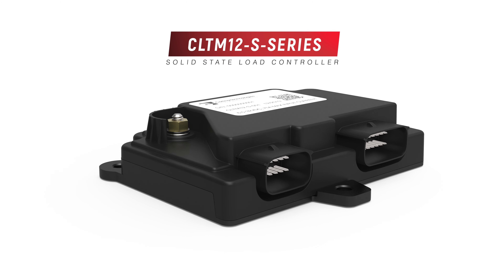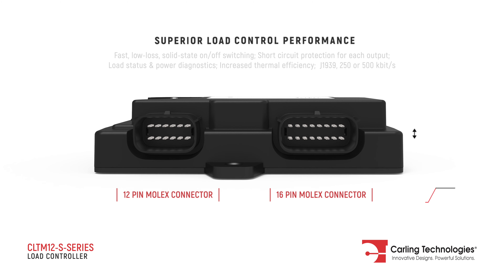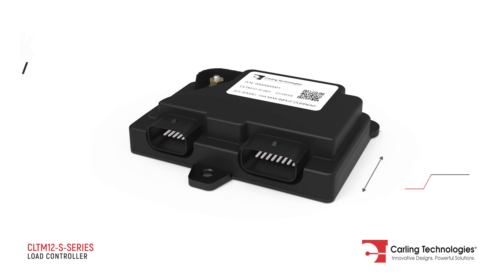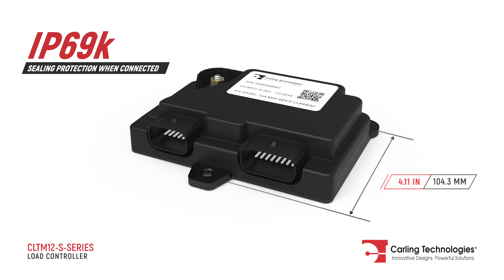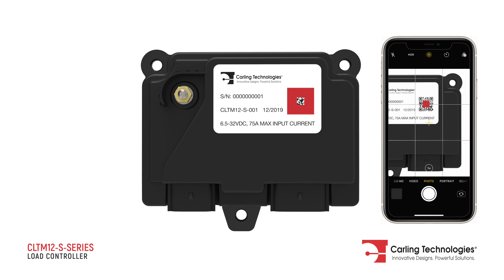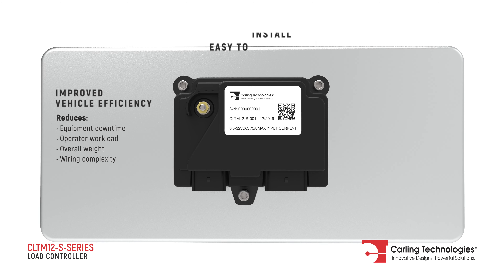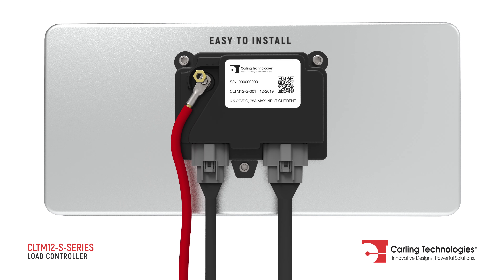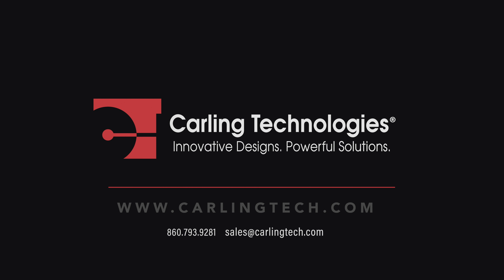CLTM12-S-Series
The CLTM12-S is a solid-state load controller with 12 high-side outputs, 4 digital inputs, 3 discrete inputs, 2 address lines, and a CAN baud rate select line. It provides fast, low-loss, solid-state on/off switching along with short circuit protection for each output, as well as load status and power diagnostics. Relative to electromechanical relays, the CLTM12-S increases thermal efficiency by providing lower power dissipation and higher power-to-weight densities.

The CLTM12-S provides improved safety and reliability while reducing equipment downtime, operator workload, overall vehicle weight, and wiring complexity.